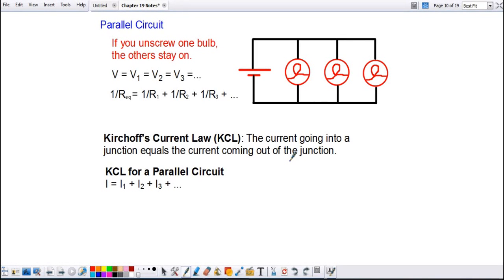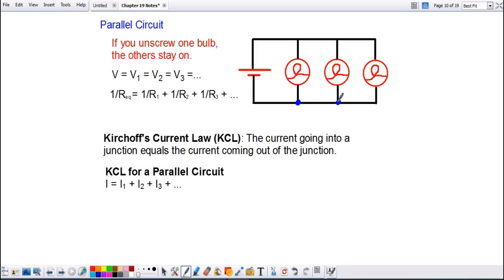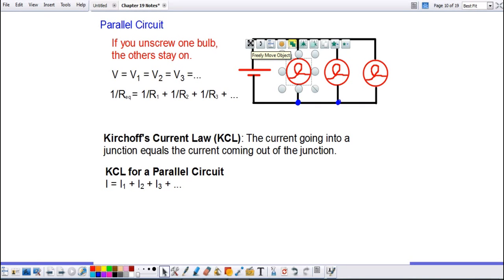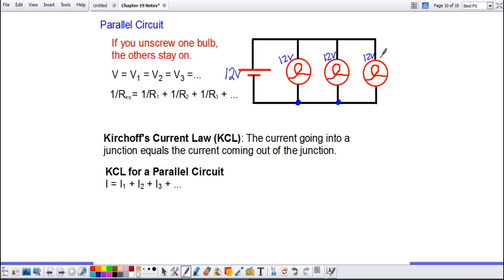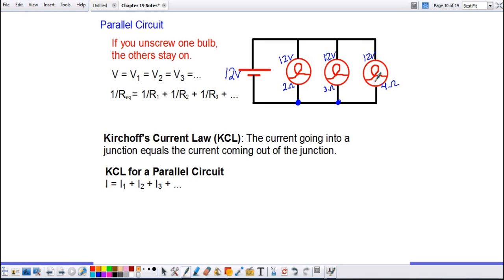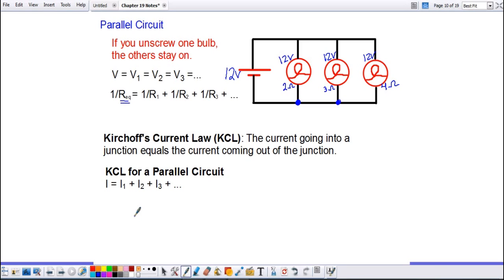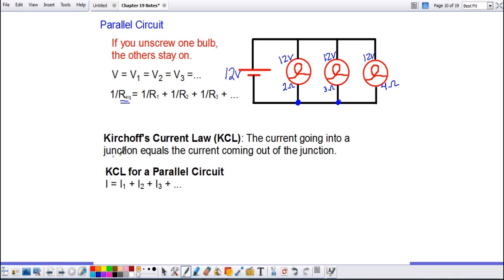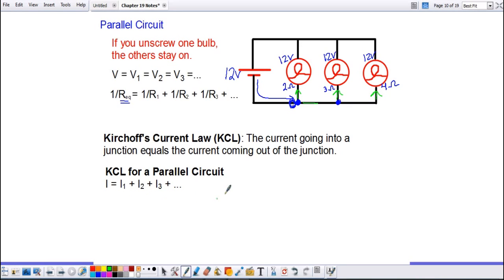Parallel Circuits Notes